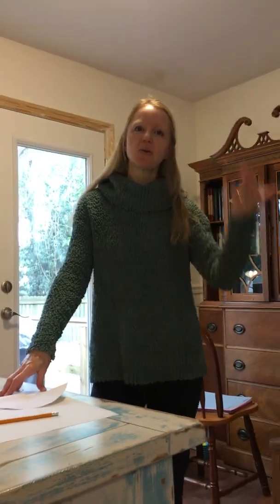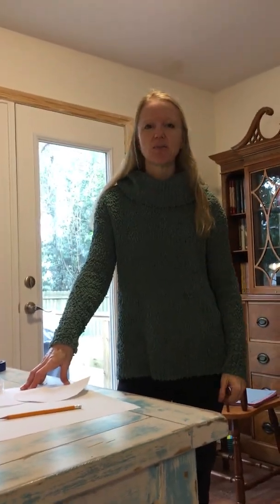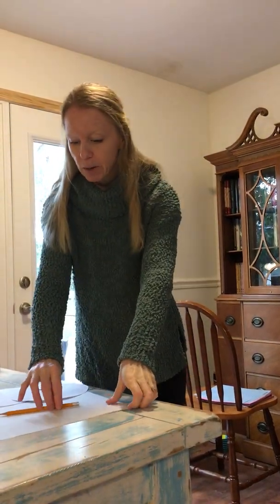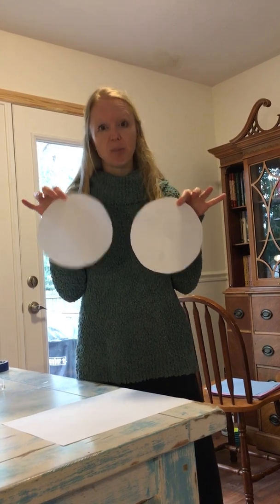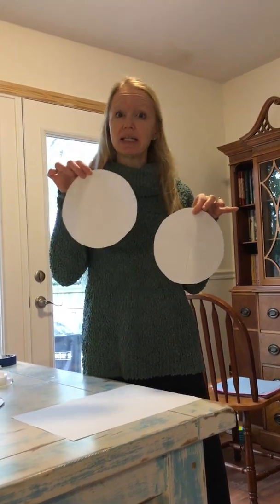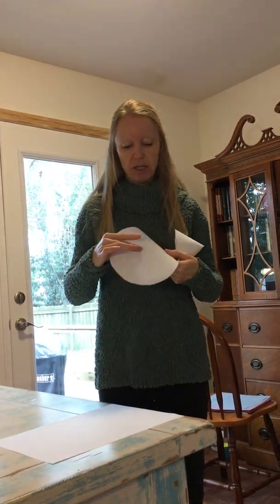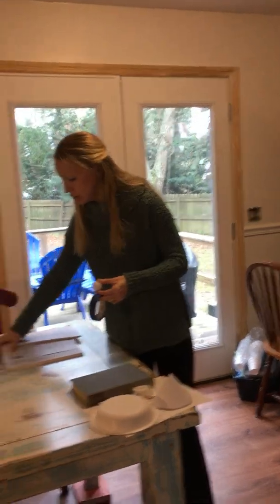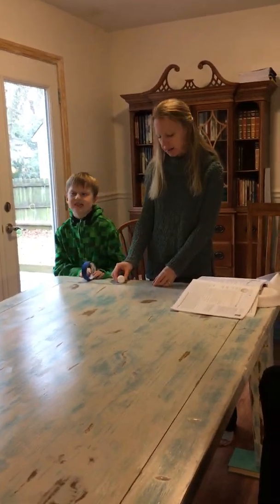Classical Conversations Cycle 2 Week 16 Science Experiment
Two simple experiments about gravity and the effect of surface tension, shape of an object, and rolling speed on how quickly objects fall to earth.